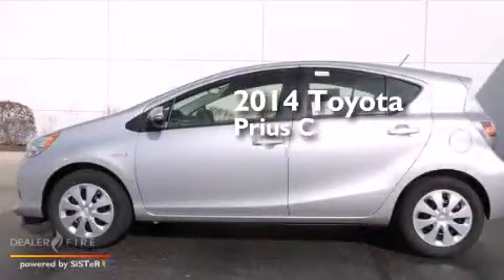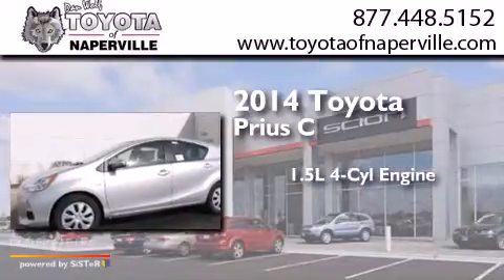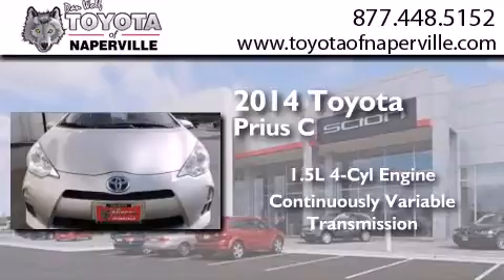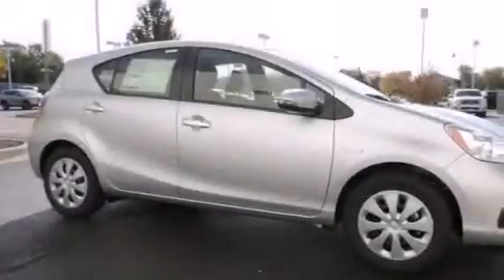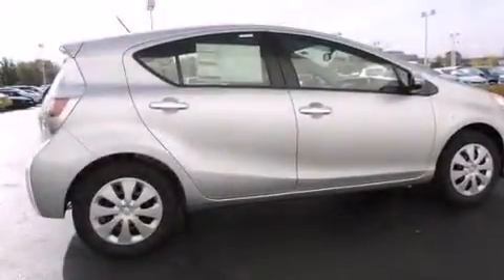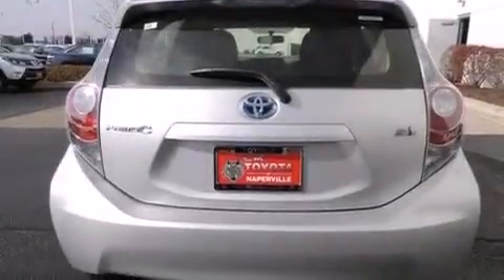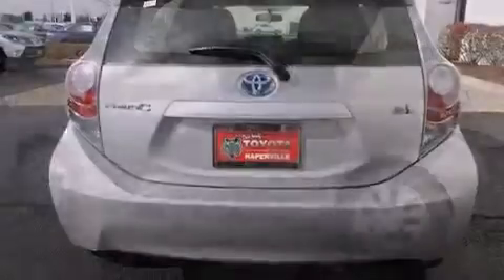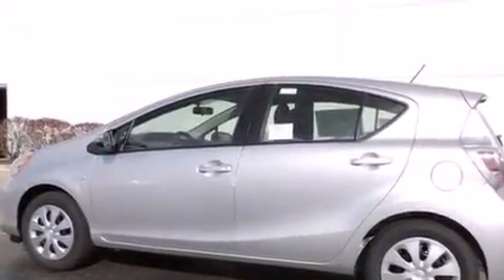2014 Toyota Prius c Napervillle IL